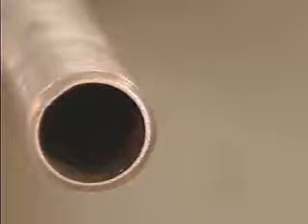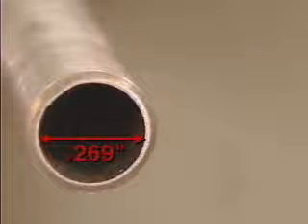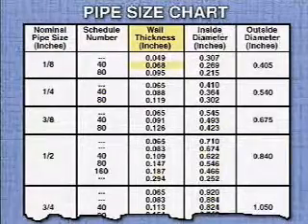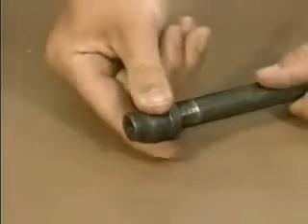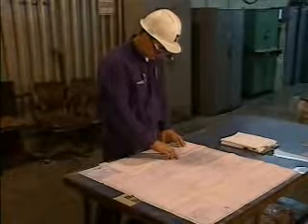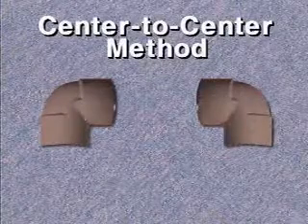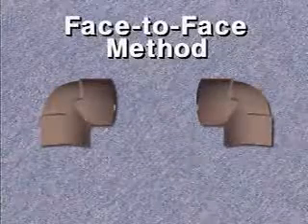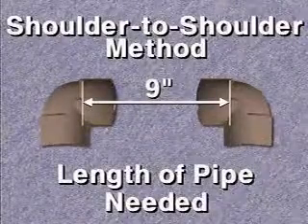On The Job Training 19, Pipes and pipe fittings